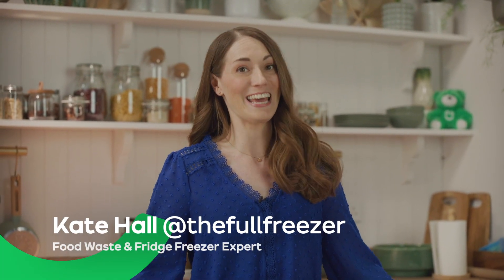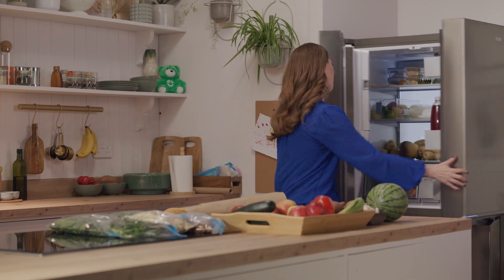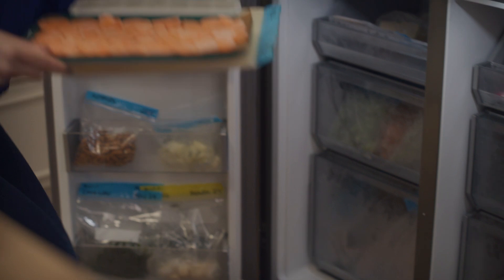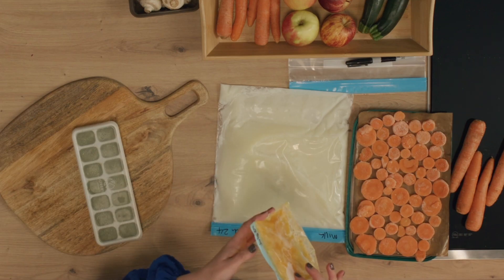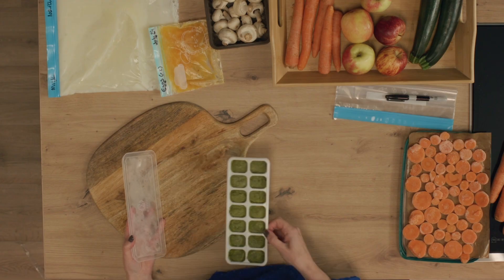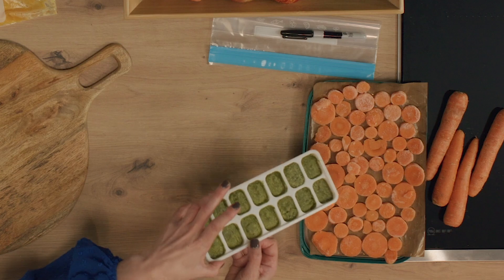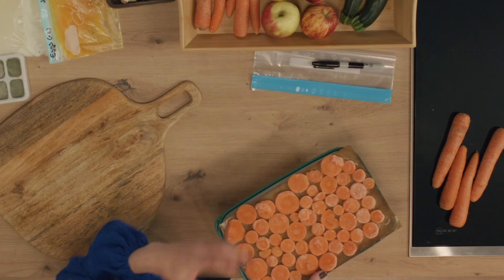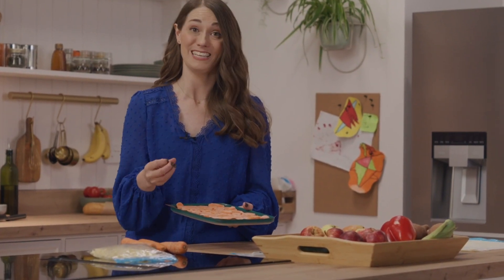Save money by reducing food waste with Kate Hall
🌟 Want to save money on your next food shop? Follow Kate Hall's (aka @thefullfreezer) Top Tips from the AO kitchen 🌟

In today’s video, we’re diving into how your fridge can be your best ally in the fight against food waste. Did you know that a well-organised fridge can save you money, reduce waste, and keep your food fresher for longer? Join Kate as she shares practical tips and clever hacks to maximise your fridge’s potential, helping you make the most out of every big shop!